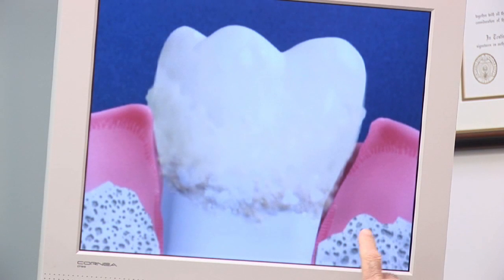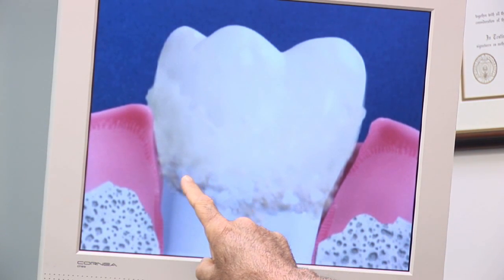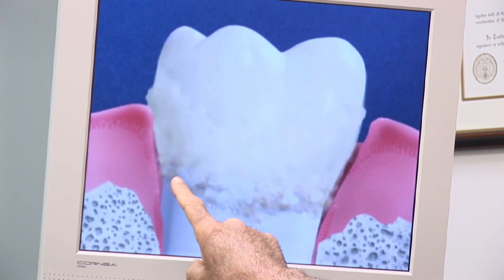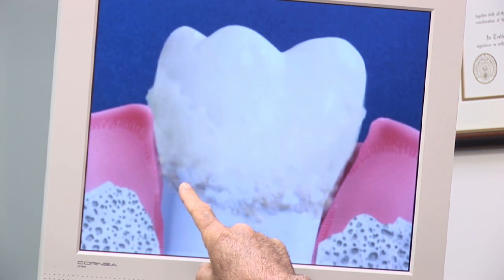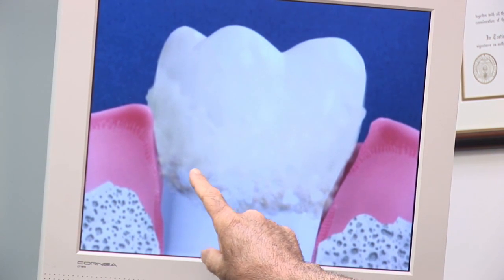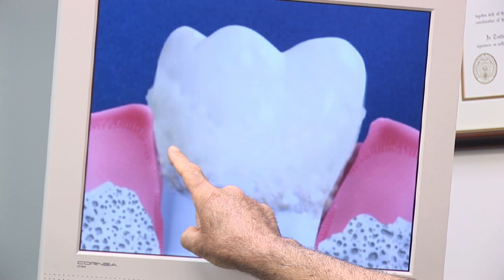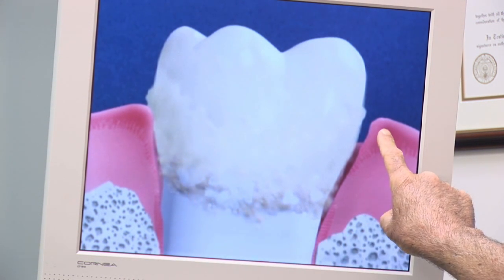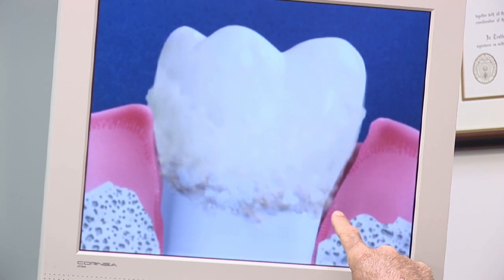Dental Conditions : What Does an Abscess on the Gum Look Like?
An abscess on the gum looks like a small pimple with either a white spot or a red spot, and it is often associated with swelling and infection. Identify an abscess on the gum, which can be endodontic or periodontal in nature, with help from a practicing dentist in this free video on dental health.

Bio: Dr. Larry Klein considers his greatest asset to be his true concern and caring for each patient as an individual.